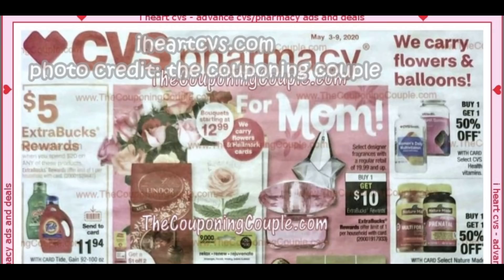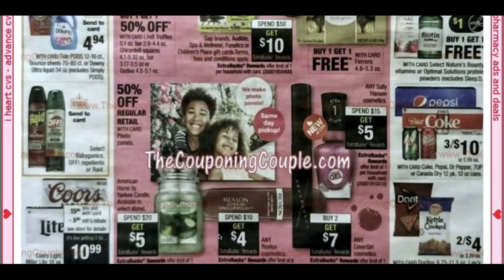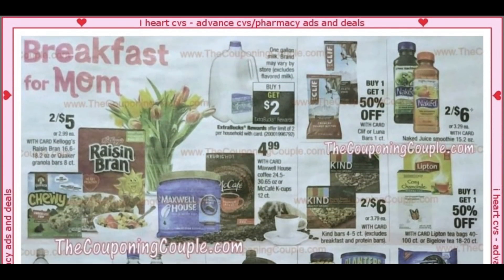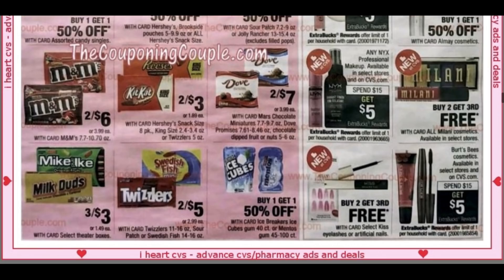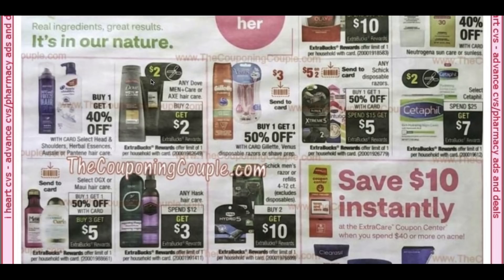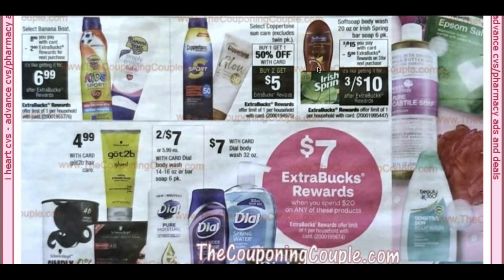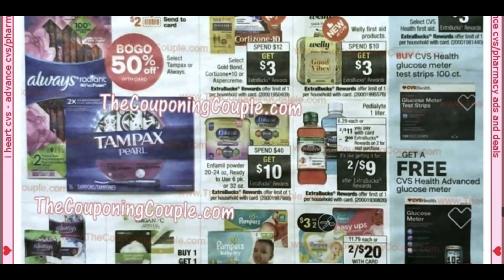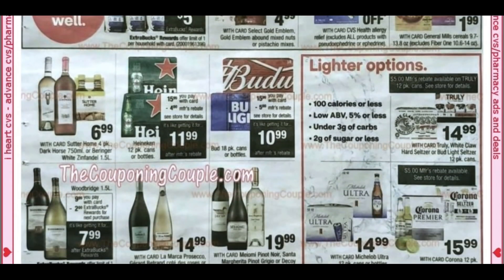CVS AD PREVIEW 5/3 - 5/9 | FREEBIES & MORE!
Love & hugs. Luellen ❤️💜💛💚💙

Write to me...I would love to hear from you:

Please write to me at:

1147 Brook Forest Avenue #23